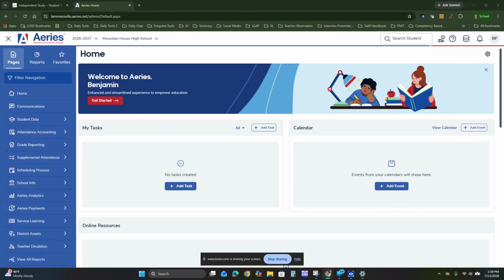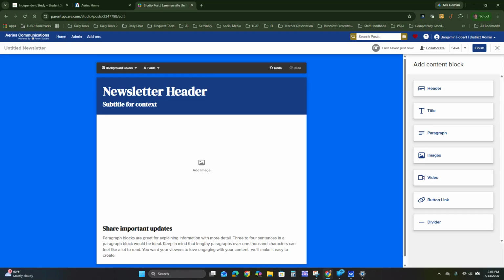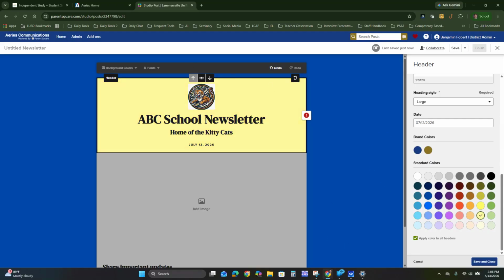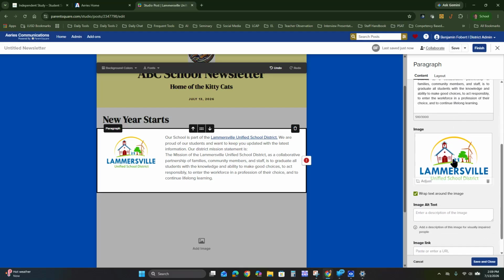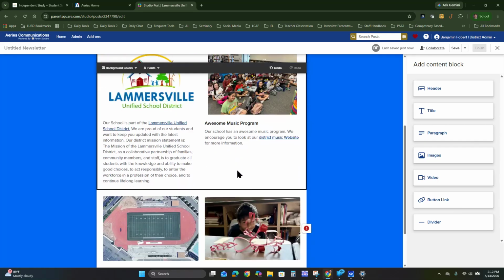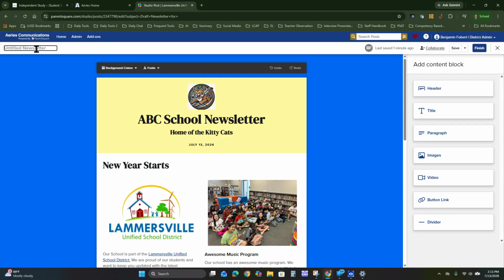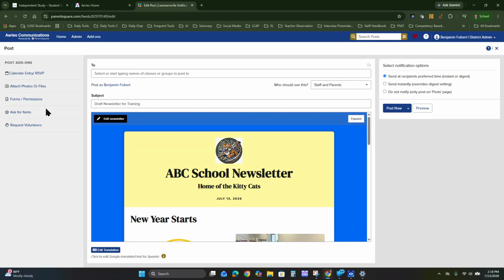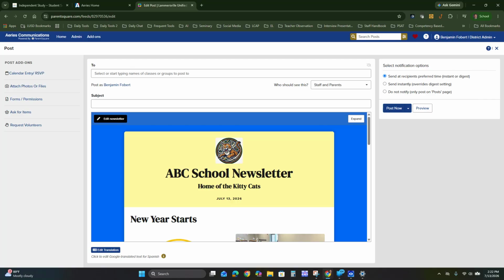ParentSquare Studio Editor Newsletter Training